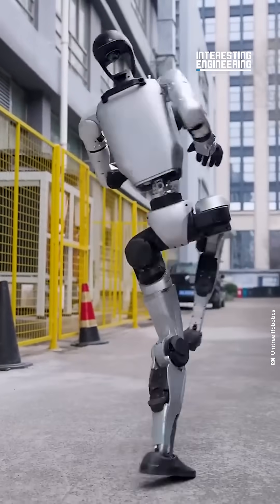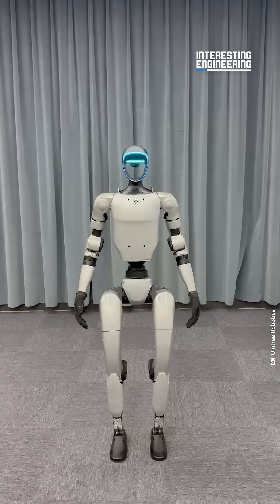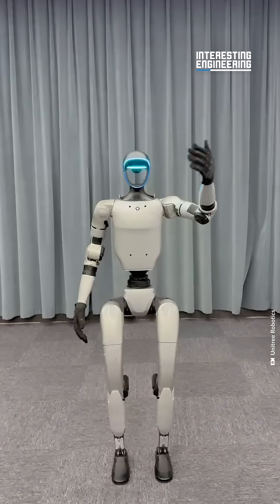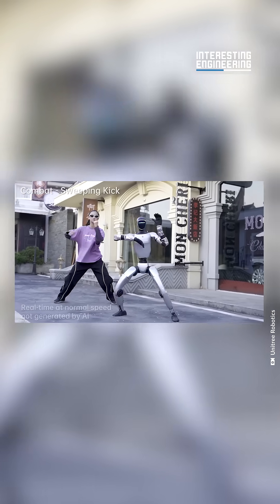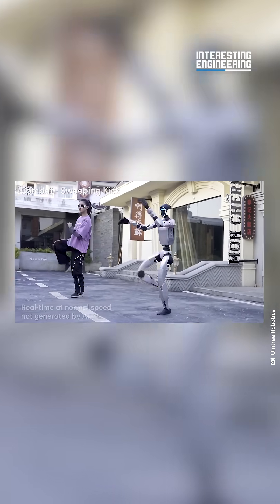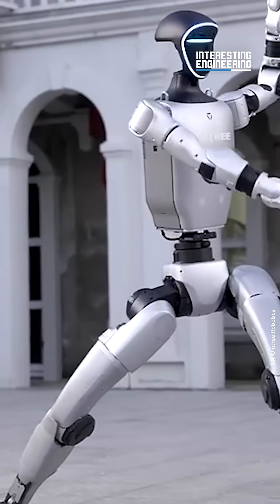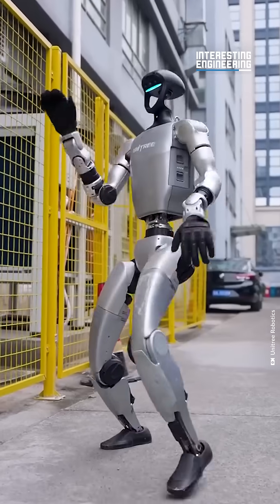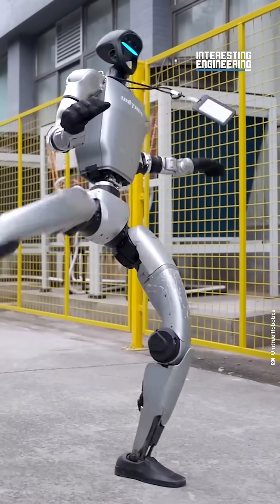Is Unitree Getting Ready To Mass Produce Robots?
Unitree's G1 greets guests as Unitree opens their new factory in Hangzhou, China. Measuring at over 10,000 square meters, what does this mean for the future of robotics?